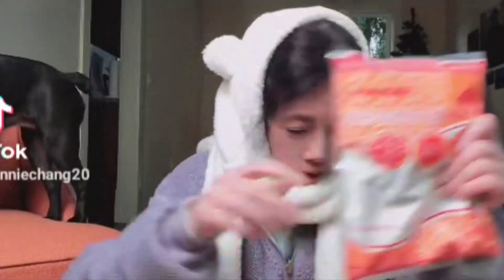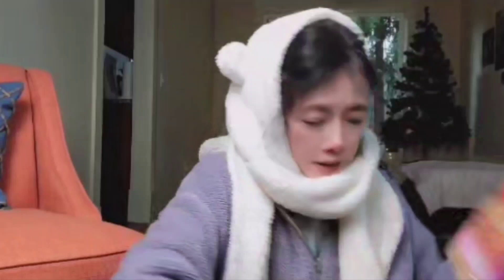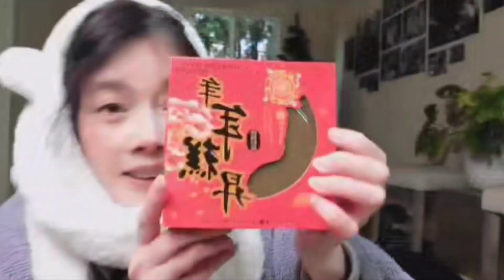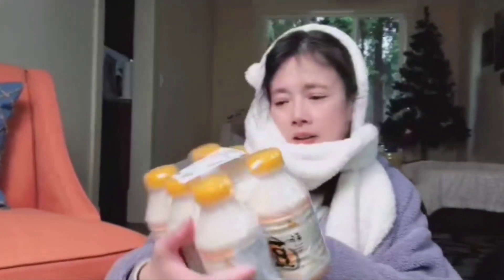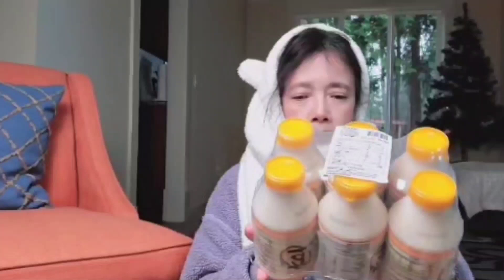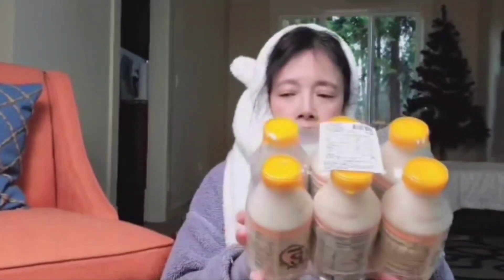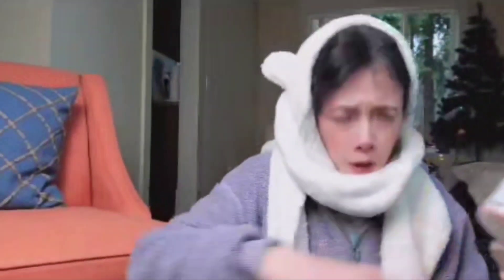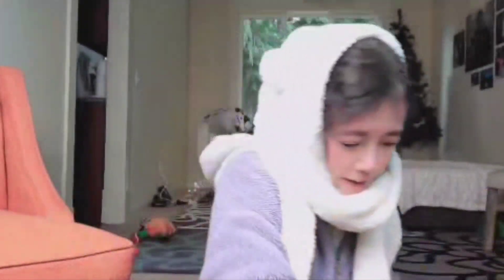Where to buy Asian Groceries online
Wee Asisn Groceries